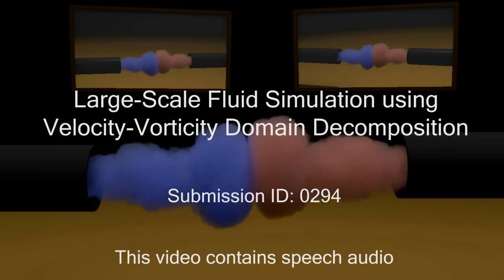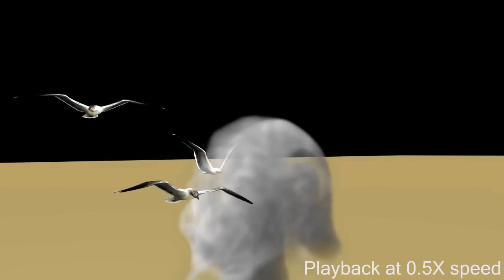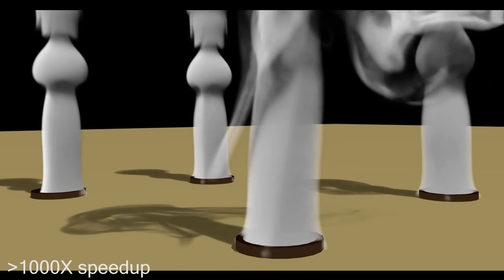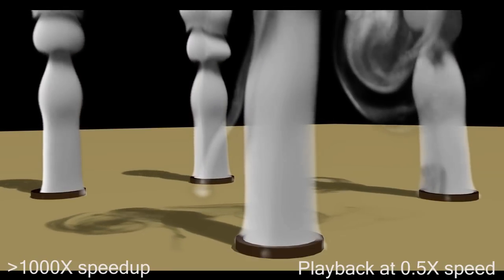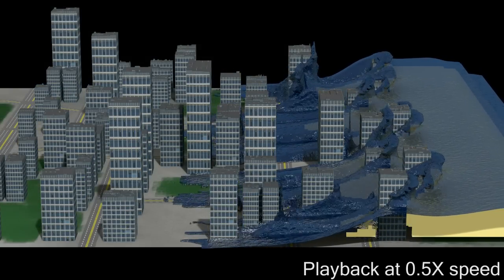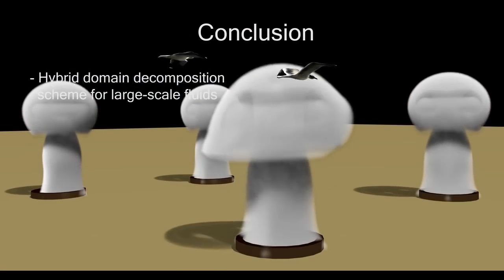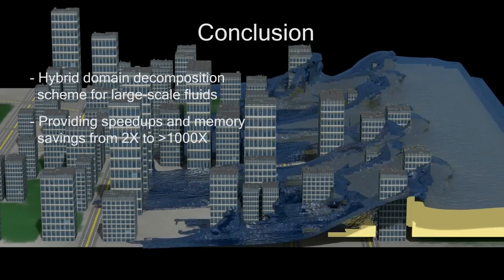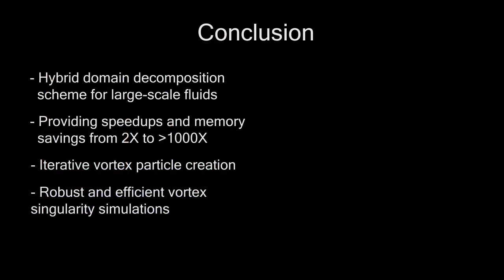Large-scale Fluid Simulation Using Velocity-vorticity Domain Decomposition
Simulating fluids in large-scale scenes with appreciable quality using state-of-the-art methods can lead to high memory and compute requirements. Since memory requirements are proportional to the product of domain dimensions, simulation performance is limited by memory access, as solvers for elliptic problems are not compute-bound on modern systems. This is a significant concern for large-scale scenes. To reduce the memory footprint and memory/compute ratio, vortex singularity bases can be used. Though they form a compact bases for incompressible vector fields, robust and efficient modeling of nonrigid obstacles and free-surfaces can be challenging with these methods.

We propose a hybrid domain decomposition approach that couples Eulerian velocity-based simulations with vortex singularity simulations. Our formulation reduces memory footprint by using smaller Eulerian domains with compact vortex bases, thereby improving the memory/compute ratio, and simulation performance by more than 1000x for single phase flows as well as significant improvements for free-surface scenes. Coupling these two heterogeneous methods also affords flexibility in using the most appropriate method for modeling different scene features, as well as allowing robust interaction of vortex methods with free-surfaces and nonrigid obstacles [Abhinav Golas, Rahul Narain, Jason Sewall, Pavel Krajcevski, Pradeep Dubey, and Ming C. Lin].